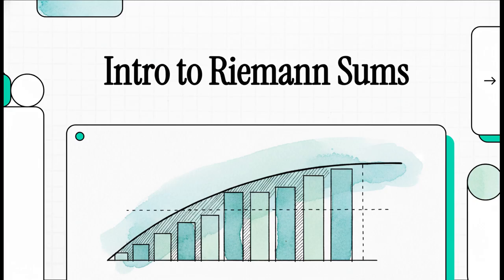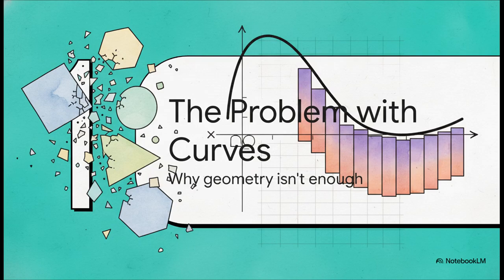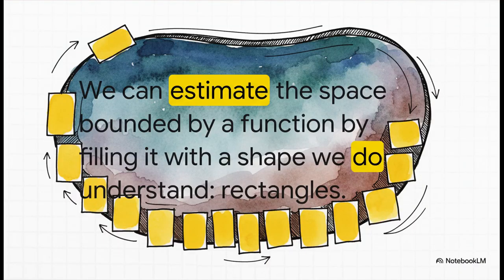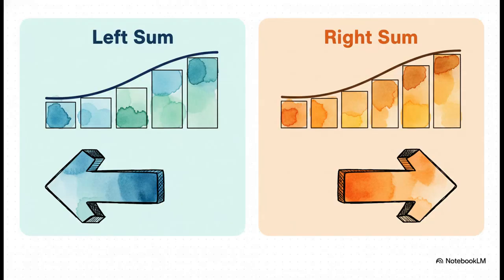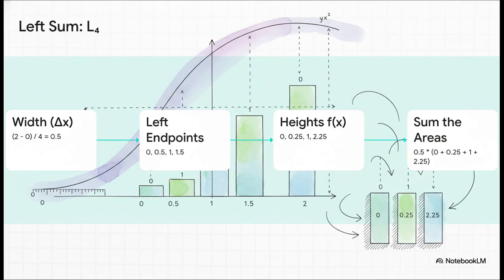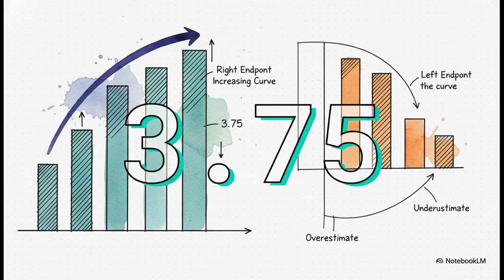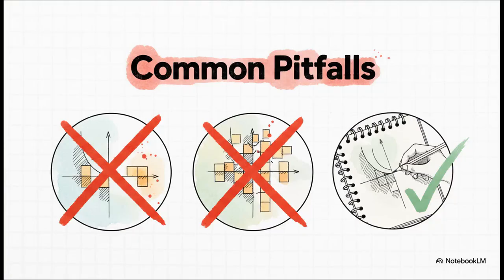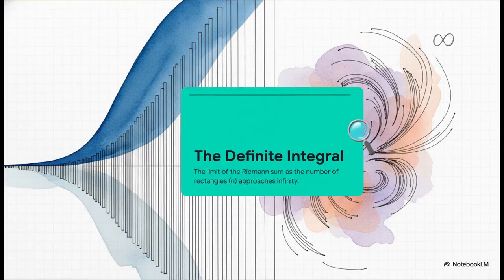Precalculus 22.3: Area Under a Curve and Riemann Sums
Area Under a Curve and Riemann Sums — Precalculus Study Guide (Section 22.3)

This video provides an educational overview of Area Under a Curve and Riemann Sums, covering the key concepts, formulas, and worked examples from our Precalculus course.